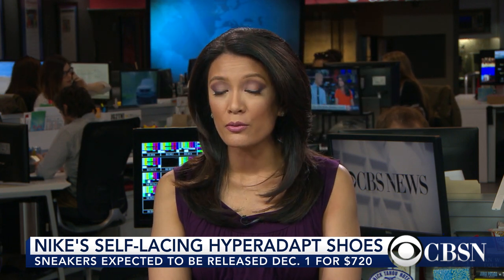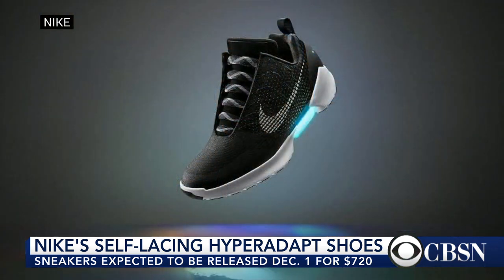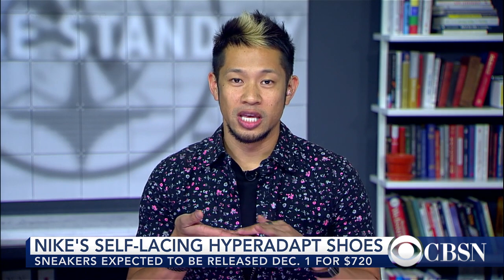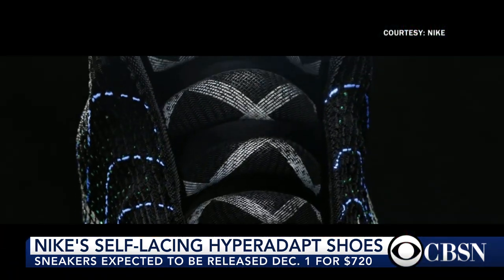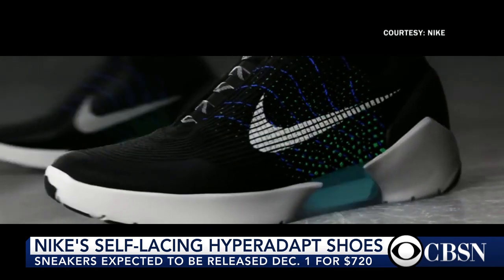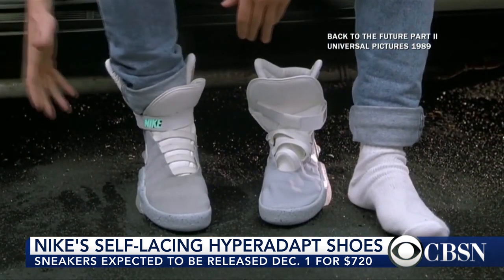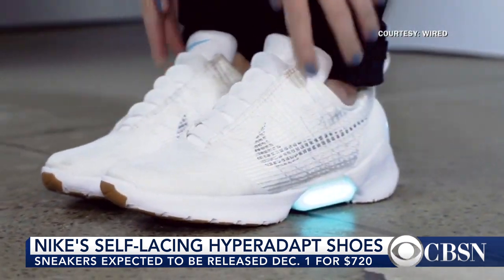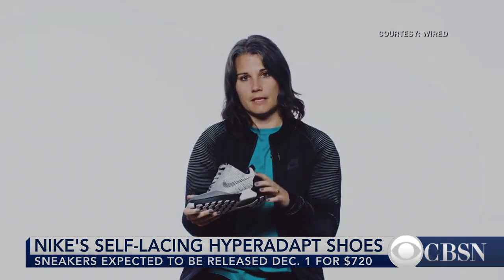Nike's self-lacing shoes set to release in December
Nike is set to release their highly-anticipated self-lacing shoes in early December. But there will be less than 100 pairs available for purchase. CNET editor Brian Tong joins CBSN to discuss the shoes of the future.